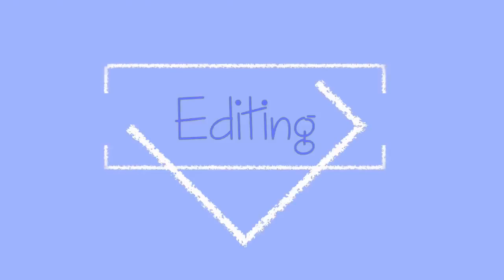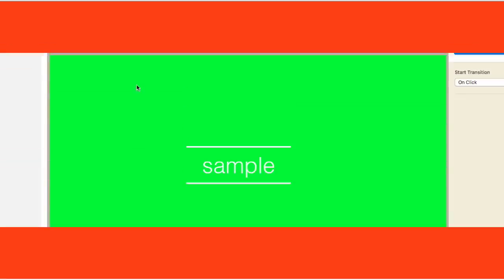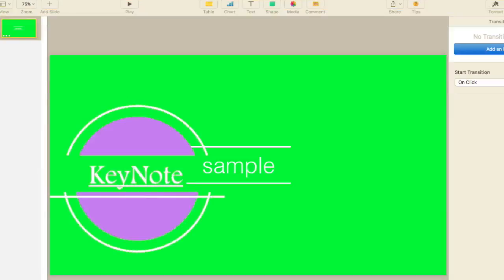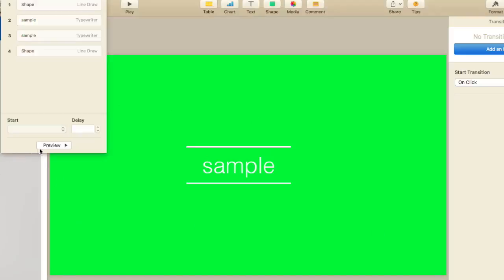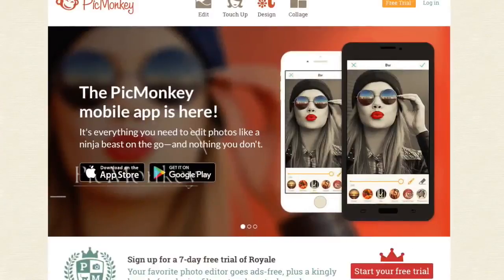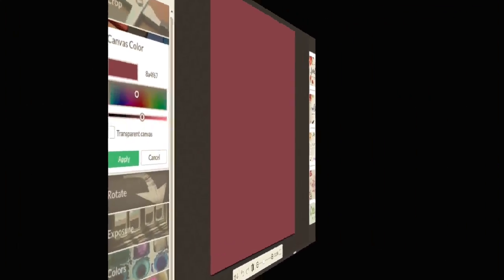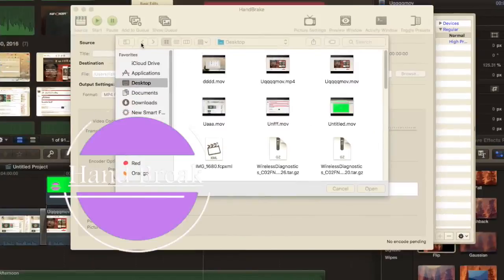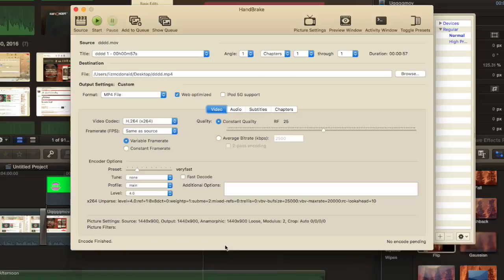HOW I FILM AND EDIT MY VIDEOS | 2016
Hi here is the long await video on how I edit my videos. Enjoy!!

and twitter HerBeautysInsideOut
@ herbeauty2